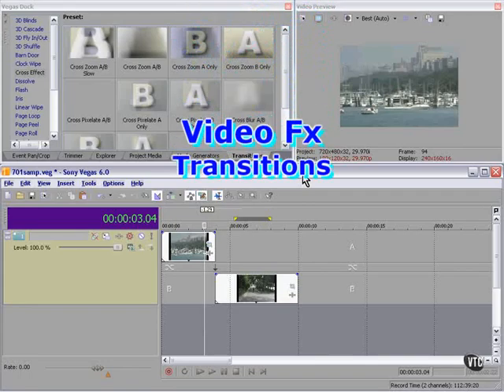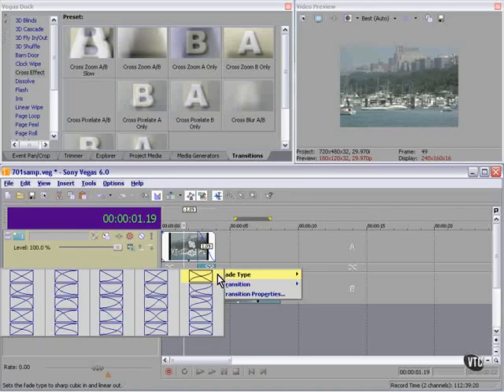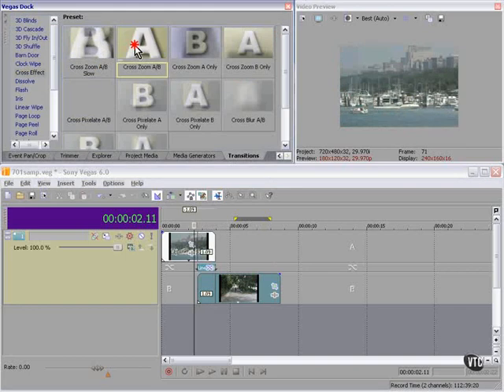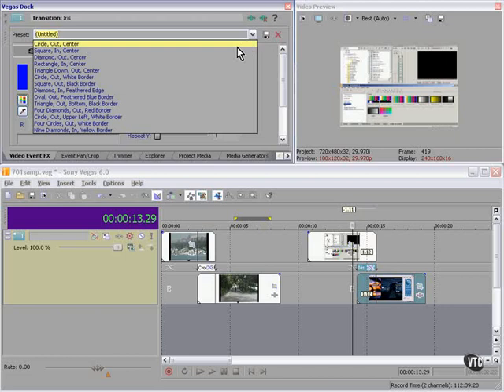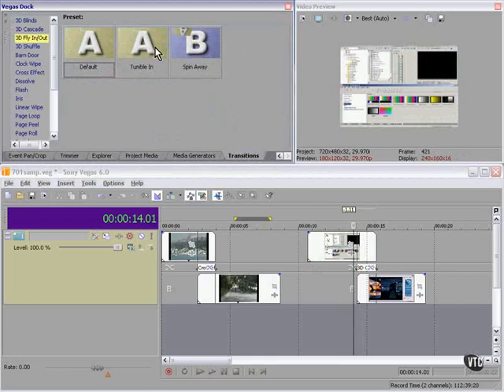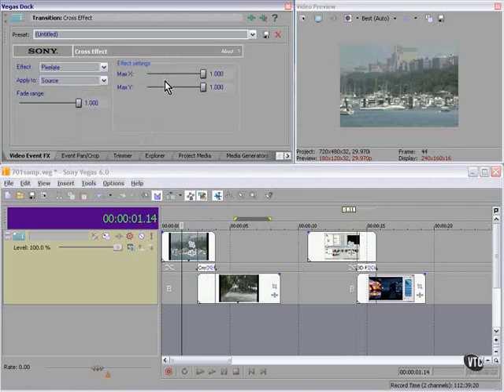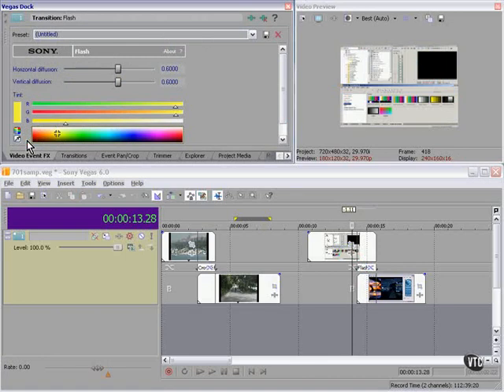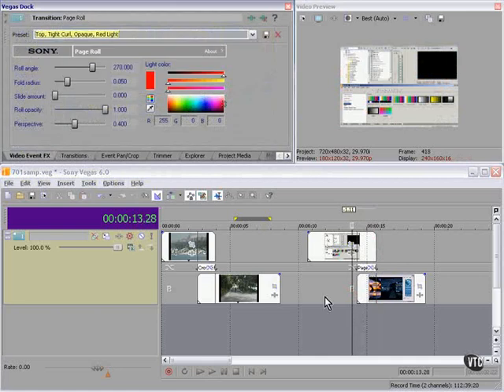Sony Vegas Tutorial Part 39 - Transitions